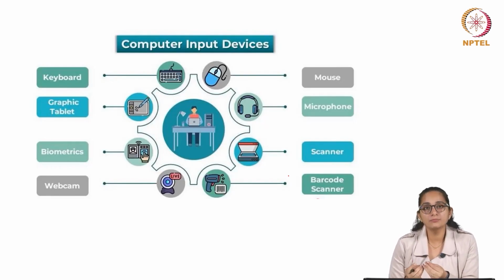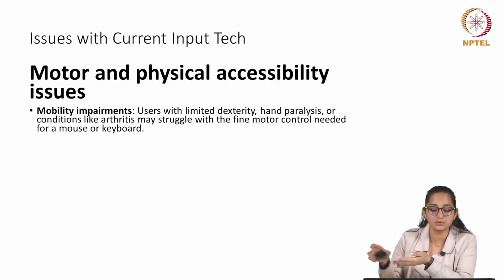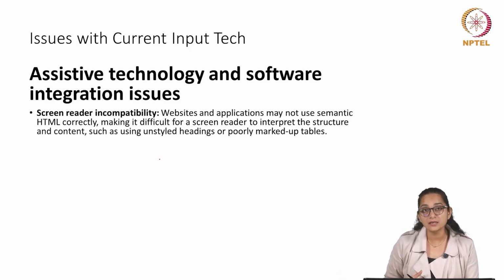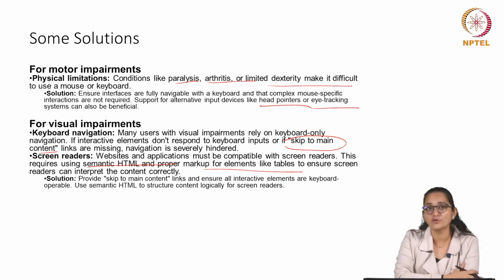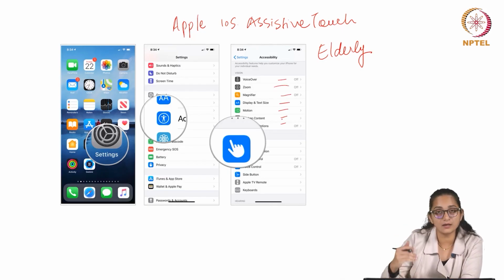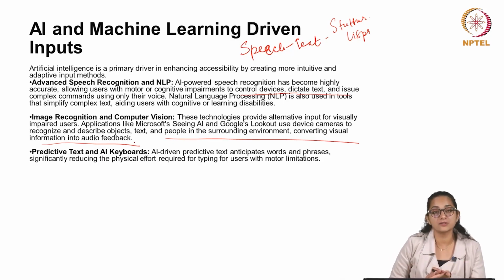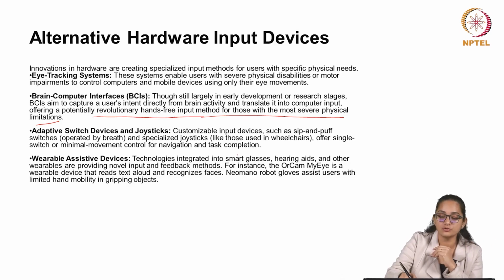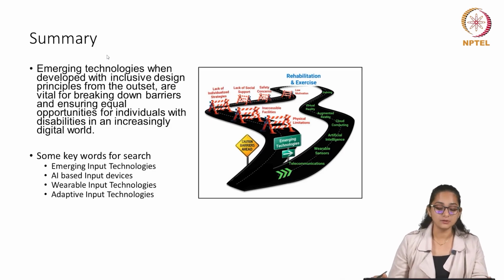Lec23: Emerging Input Technologies